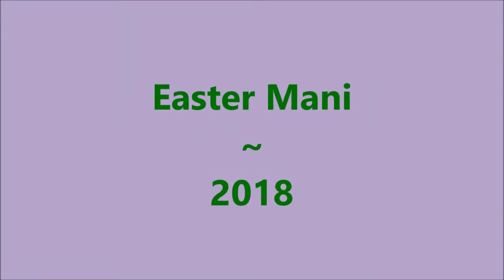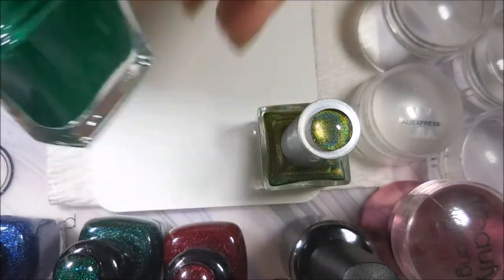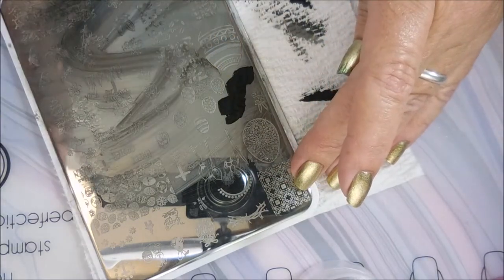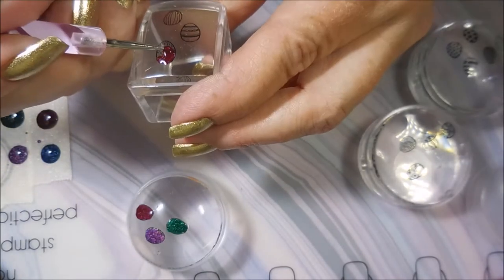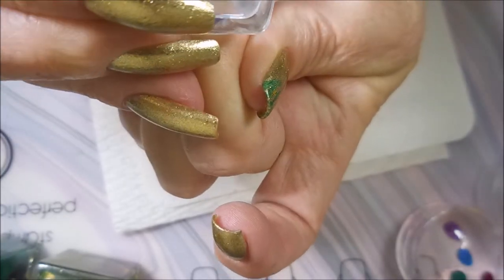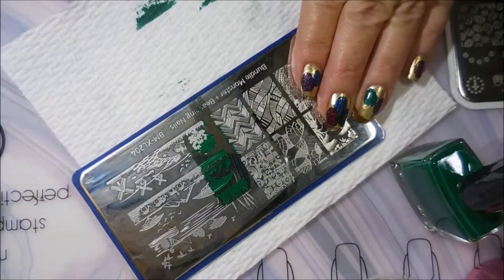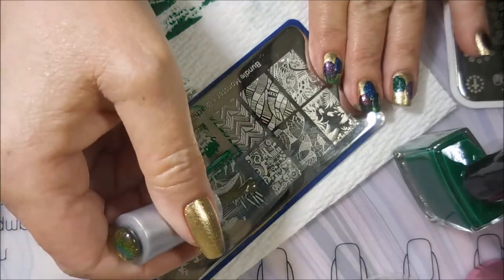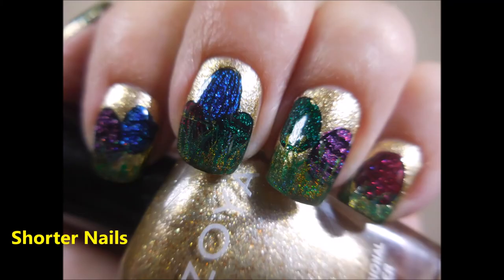Easter 2018 Mani